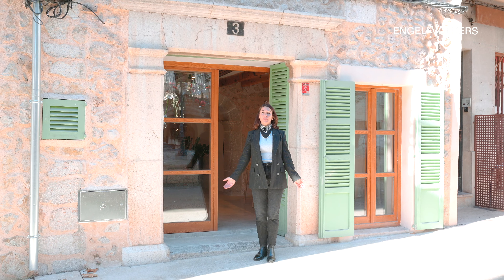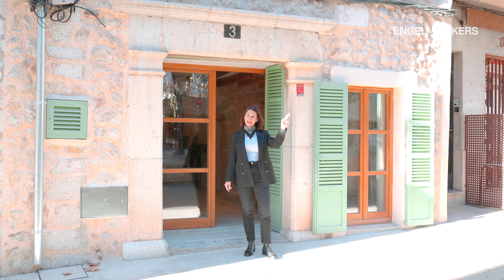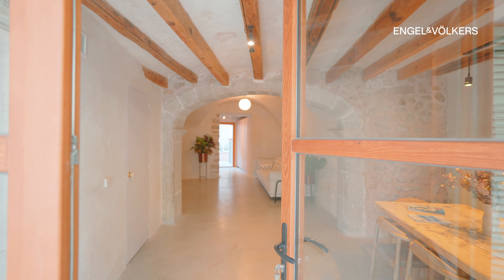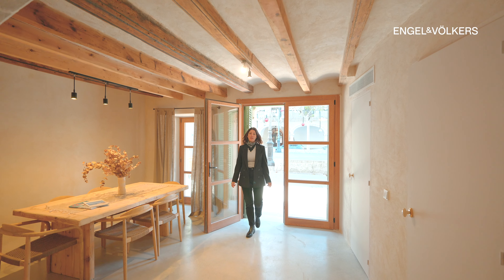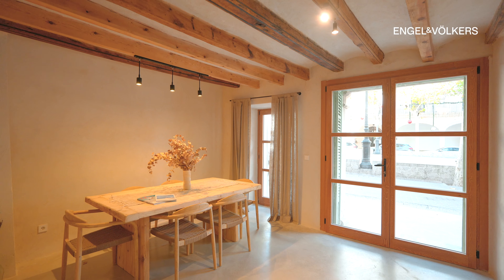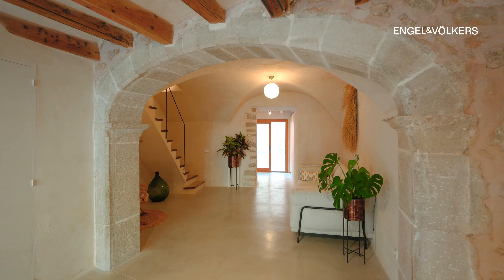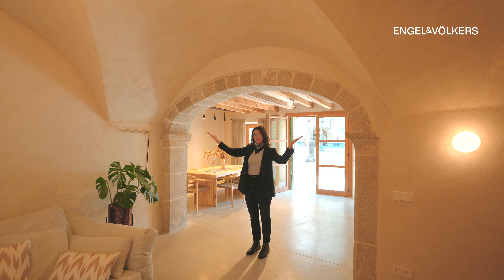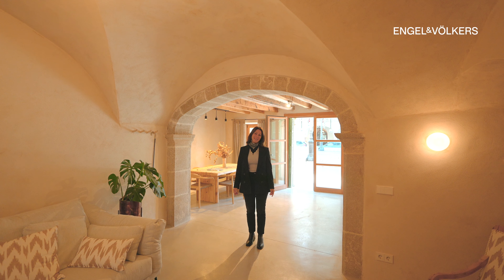Mediterranean Dream Townhouse in Alaró, Mallorca 🌿✨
E&V ID - W-02TUCS

Want to know more about his amazing Townhouse?

What you should know about this townhouse in Alaró:
* 3 Bedrooms
* 4 Bathrooms
*  Total surface approx. 206m²

Amenities and special features:
* The Mediterranean dream combines natural materials with a warm and authentic design.
* Unintentional, imperfect, wabi sabi in a Mallorcan interpretation.
* Natural stone façade and walls, wooden windows, coloured Persianas, clay tiles, linen curtains, walls made of natural lime for a healthy indoor climate and many other details that make this house special.
* The property is located right in the heart of Alaró,.
* The owner himself is also an artist, which is definitely reflected in the property

Location and Surroundings:
* The picturesque village of Alaró is located in a quiet valley between two well-known mountains in the south of the Tramuntana mountain range.
* It is located in the centre of the island of Mallorca and currently has more than 5,700 inhabitants. It is about 20 minutes from the centre of Palma, as well as from the nearest beaches and the airport.
* It has numerous restaurants, as well as our beautiful Engel & Völkers office in the town square.